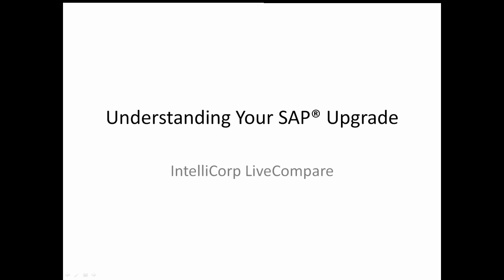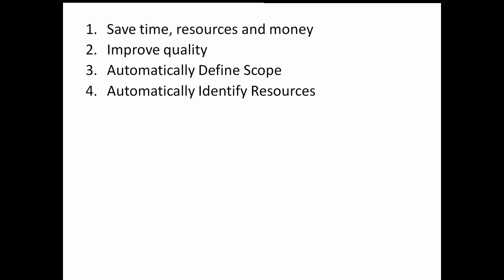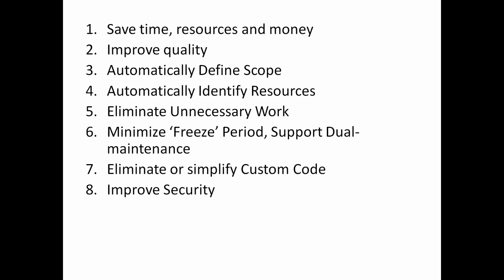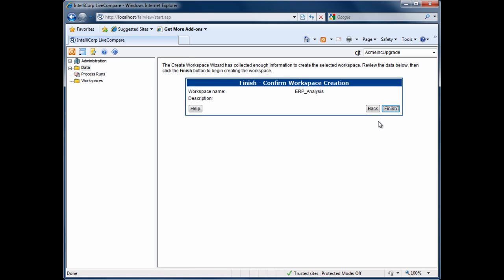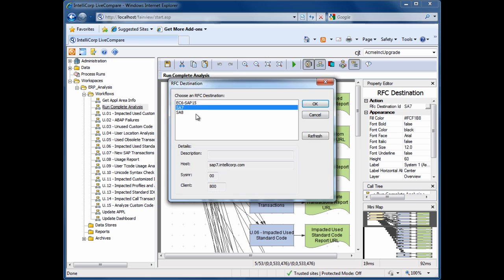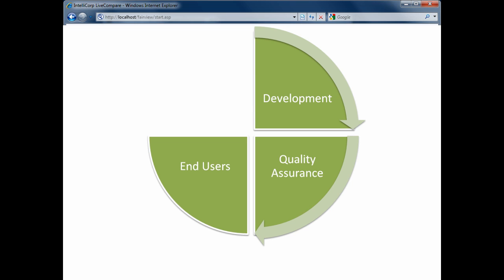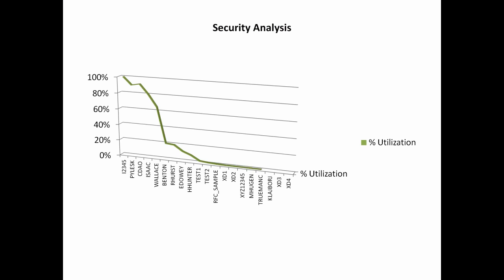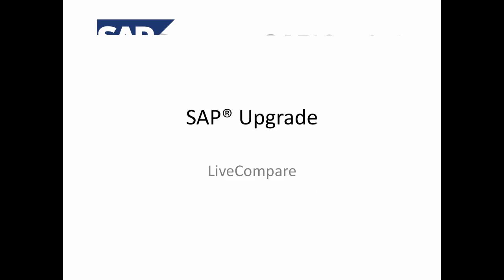Understand Your SAP Upgrade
Video showcasing how to use LiveCompare to help prepare for an SAP upgrade.